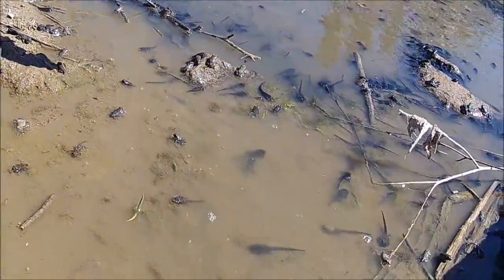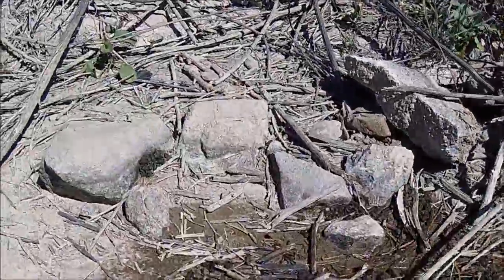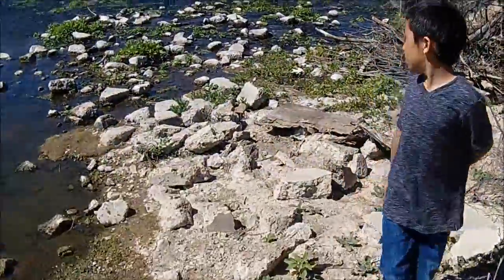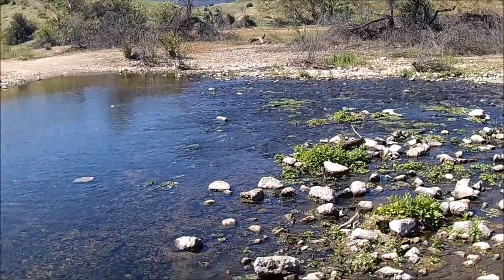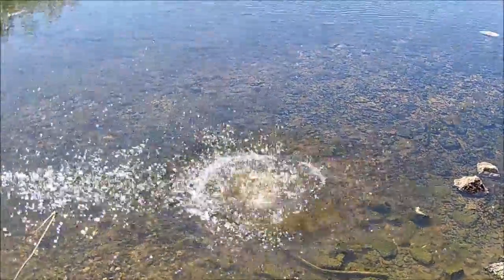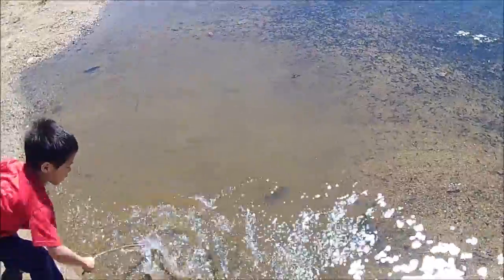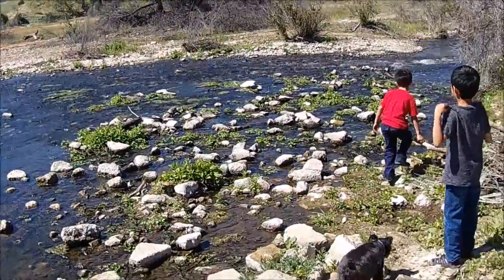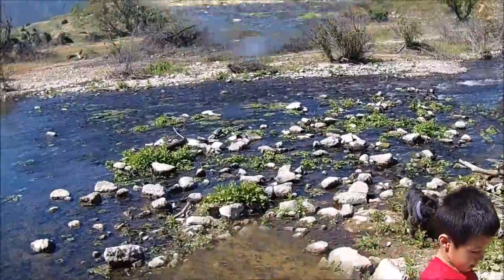Boys' Adventure. Part 2. Splashing and Splashed...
The detained tadpoles were released three days later after the detention... Now we are back to explore more the wilderness... and splashing and splashed :)